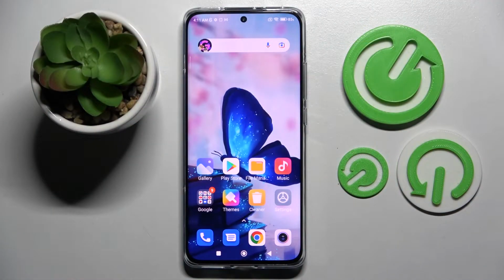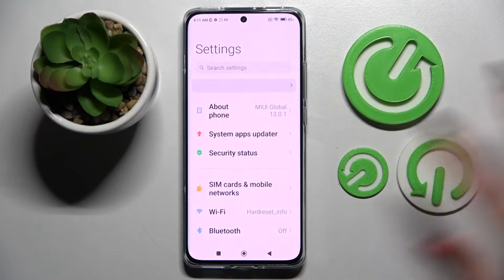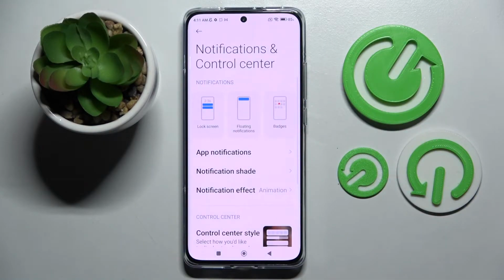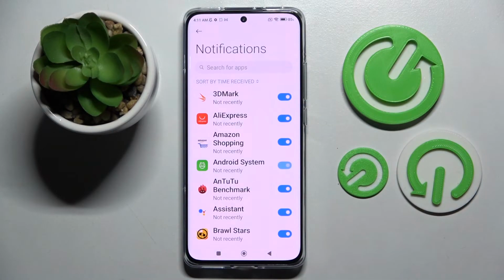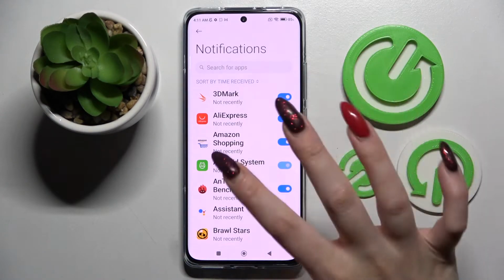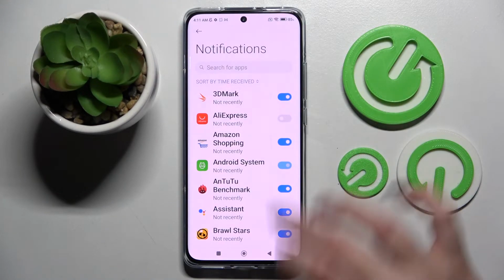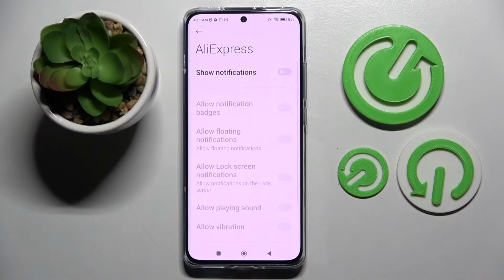How to Turn On or Off App Notifications on Xiaomi 12X – Manage Notification Settings on Xiaomi 12X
Are you looking for an option that allows you to enable/disable app notifications in Xiaomi 12X? Wondering how to smoothly manage notifications in Xiaomi 12X? Find out the presented video guide, where we teach you how to customize app notifications in Xiaomi 12X. If you have the impression that you are not receiving notifications from your favorite apps, they probably are turned off. Check out the above instructions and learn how to smoothly enable app notifications in Xiaomi 12X or when you need to turn it off. Let’s use the video guide and without any problem, manage app notifications in Xiaomi 12X. Visit our HardReset.info YT channel and discover many useful tutorials for Xiaomi 12X.

How to personalize notifications in Xiaomi 12X? How to set up notification content in Xiaomi 12X? How to enable notification settings in Xiaomi 12X? Where to find notification settings in Xiaomi 12X? How to manage notification in Xiaomi 12X? How to customize notifications in Xiaomi 12X? How to disable apps notifications in Xiaomi 12X? How to turn off app notifications in Xiaomi 12X?